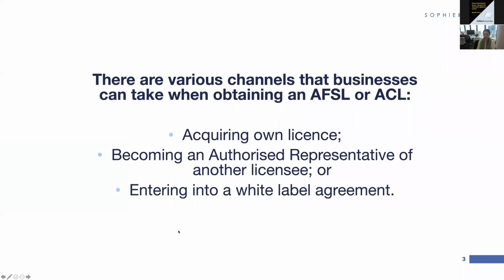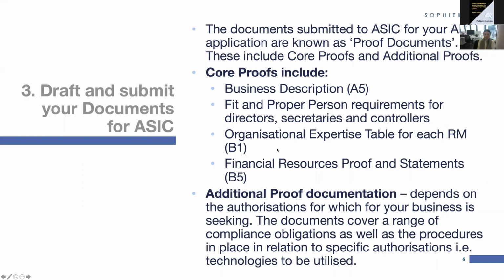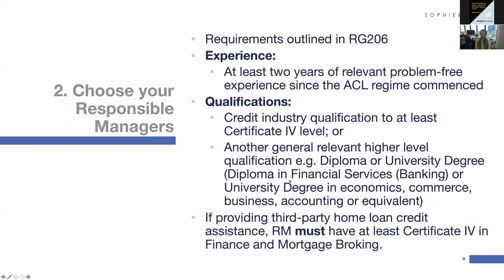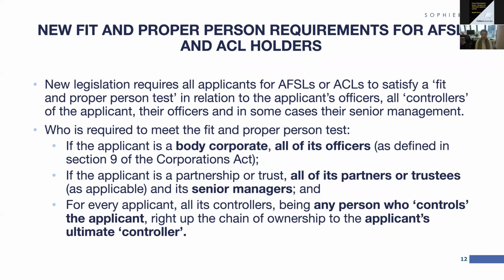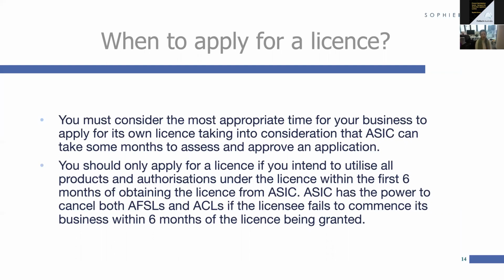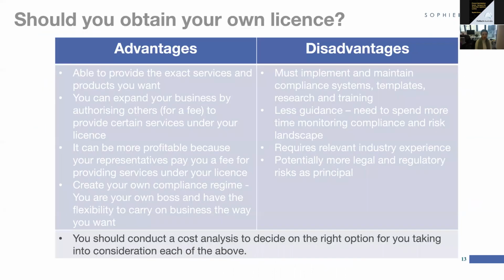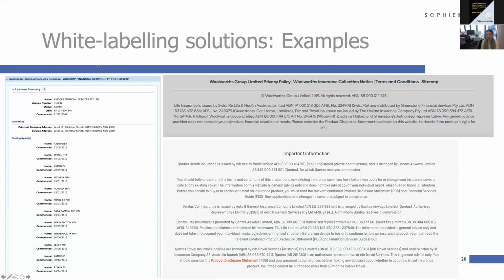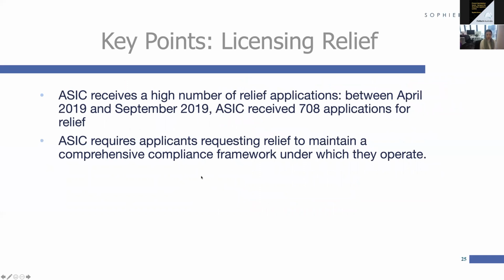FinTech Hub Webinar Series - How do I get an AFSL/ACL?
This webinar will cover how you can acquire an AFSL or ACL for your fintech business

2. How do I get an AFSL/ACL?
There are various channels that businesses can take when obtaining an AFSL or ACL; acquiring your own licence, becoming an Authorised Representative of a licence or entering into a white label arrangement. In this webinar, we will explore all three avenues and the best methods for pursuing each option. We will also analyse the advantages and disadvantages of each channel to help you decide the best pathway to obtaining an AFSL or ACL for your business.